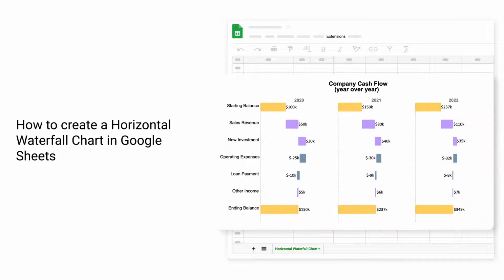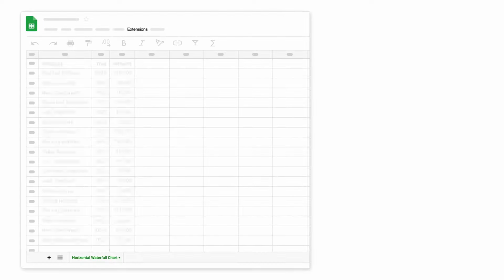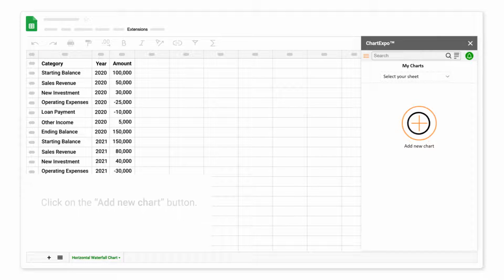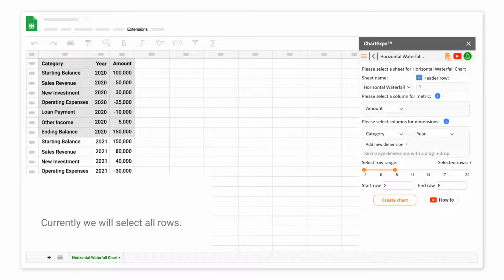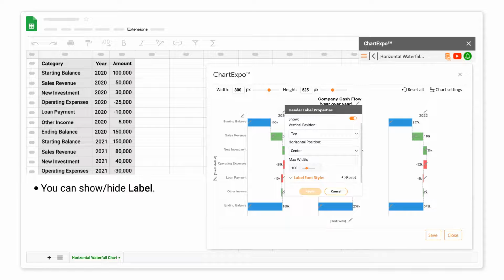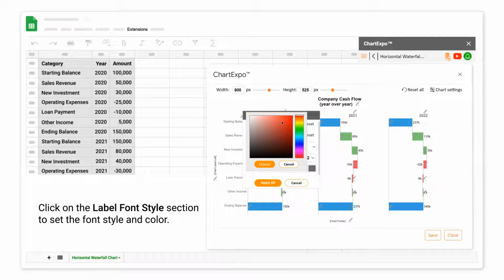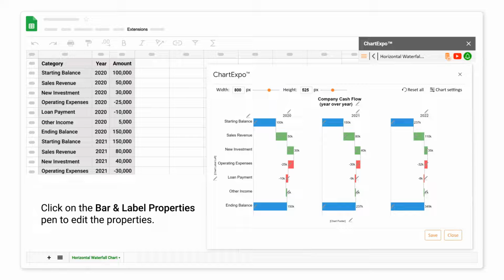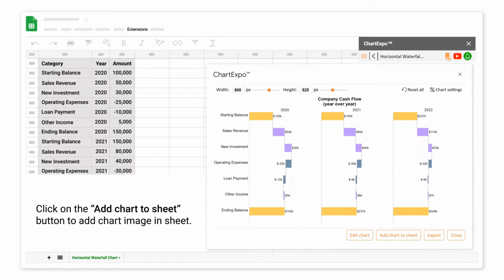How to create a Horizontal Waterfall Chart in Google Sheets? | Bridge Graph | Waterfall Diagram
Select Horizontal Waterfall Chart. Select your data. Click “Create chart” button. You can create a Horizontal Waterfall Chart in a few minutes with a few clicks.

A horizontal waterfall chart, also known as a cascade chart or bridge chart, is a data visualization tool used to illustrate the cumulative effect of sequentially introduced positive or negative values. It's an extension of the traditional waterfall chart, but instead of displaying data vertically, it represents the values horizontally.

Positive and Negative Values: Bars that extend to the right indicate positive values and contribute to an increase in the cumulative total. Conversely, bars that extend to the left represent negative values and contribute to a decrease in the cumulative total.

Horizontal waterfall chart is commonly used in financial analysis, project management, and other scenarios where it's essential to show the impact of individual positive and negative values on the overall total or cumulative result.

Video Summary:
This video explains “How to create a Horizontal Waterfall Chart in Google Sheets". You can use the option of properties to enhance your charts.

Chapters:
0:00 Data requirements for Horizontal Waterfall Chart.
0:48 How to construct data for Horizontal Waterfall Chart?
1:11 How to create a Horizontal Waterfall Chart in Google Sheets from sheet data?
3:15 How to customize Horizontal Waterfall Chart using properties?
6:42 How to export Horizontal Waterfall Chart in JPG, PNG, SVG or PDF?

What is waterfall chart?
How to make a waterfall chart?
Waterfall plot
Waterfall chart template